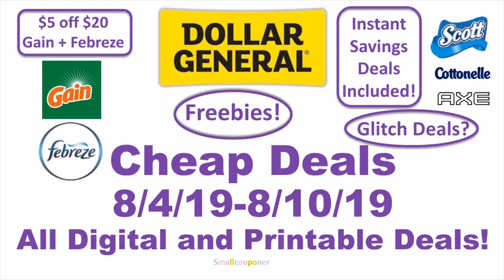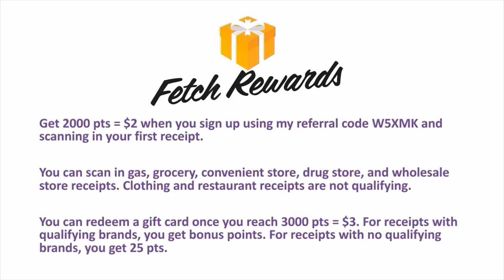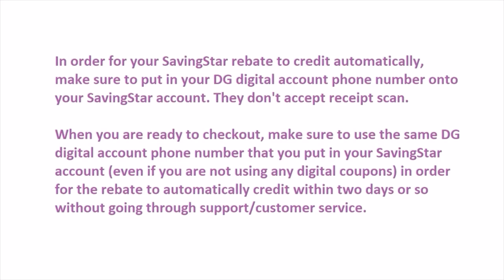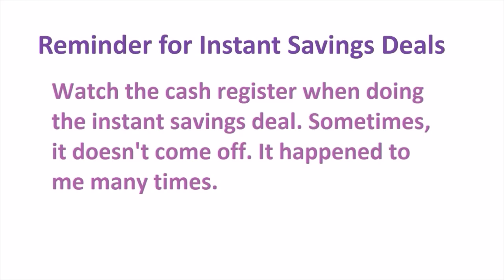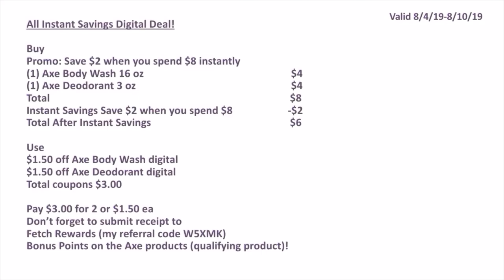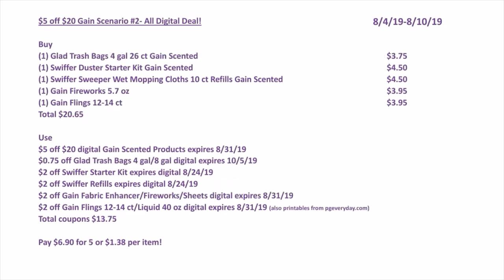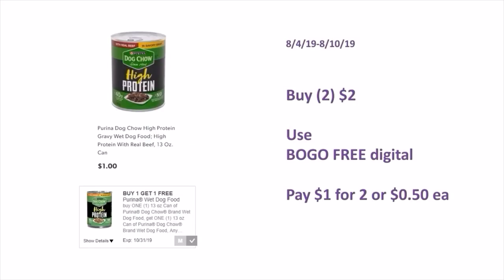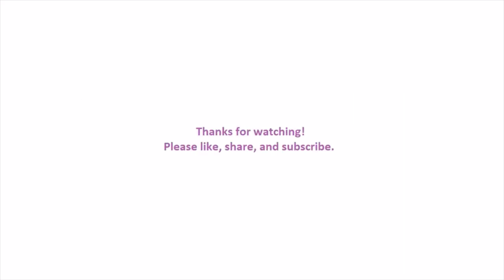Dollar General Cheap Deals 8/4/19-8/10/19! All Digital and Printable Deals!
Bic Gelocity Rebate

1. Create an account for the store you want to start couponing.